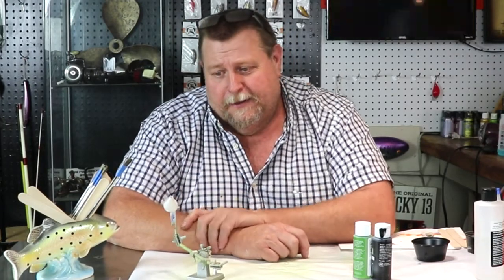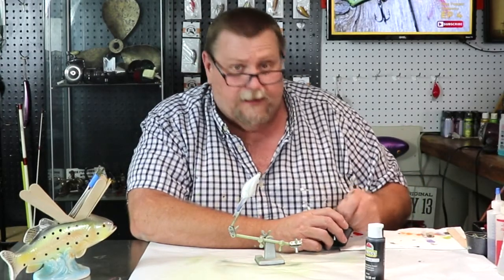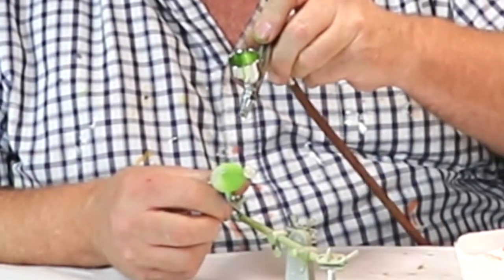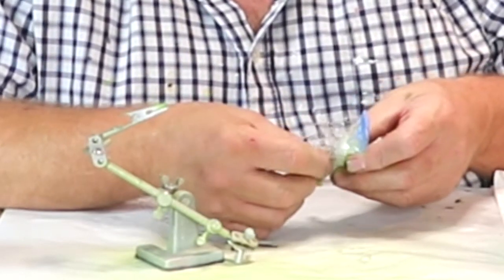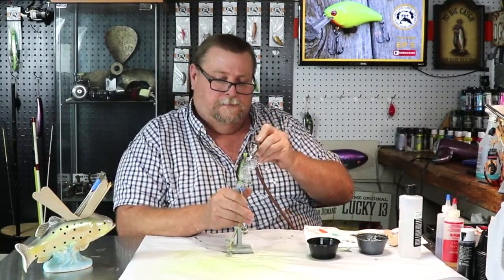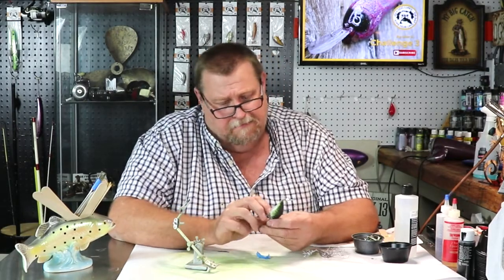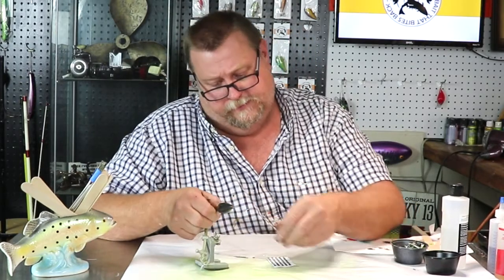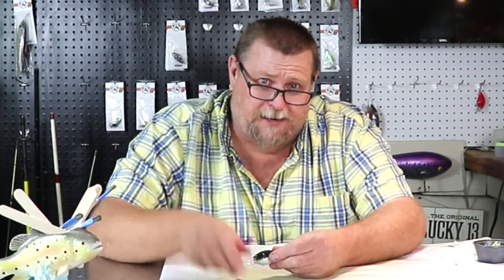How to custom paint a Crazy Baby Bass pattern on a blank fishing lure ** NOT SOLD IN STORES**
EP. 24 How to custom paint a Crazy Baby Bass pattern on a blank fishing lure ** NOT SOLD IN STORES**

#570 Crazy Baby Bass on a deep diving crank bait (individually numbered)

"We hope you enjoyed the video. We have more coming your way every week!

TIMESTAMP
00:00 EP24 Crazy Baby Bass
00:30 Intro
00:40 Pearl White
00:58 Apple barrel palm leaf green
02:30 Wrap overlay
04:00 Apple barrel black gloss
04:41 Un-wrap
06:18 Silver eyes
07:08 Next day
07:52 Pictures
08:07 Outro

Visit our online store at uglydoglures.com"